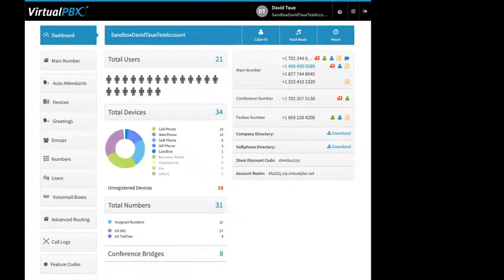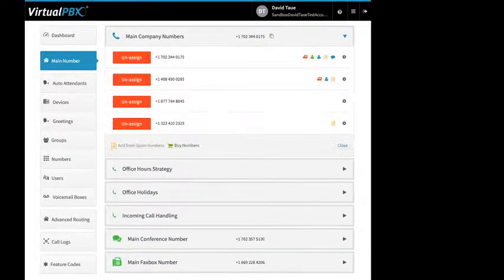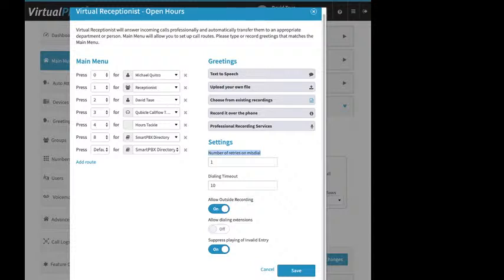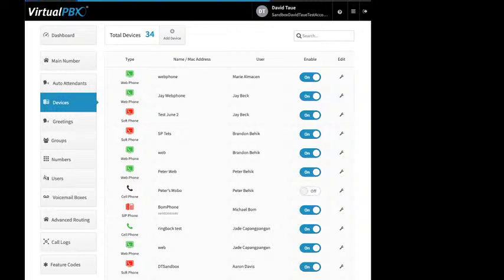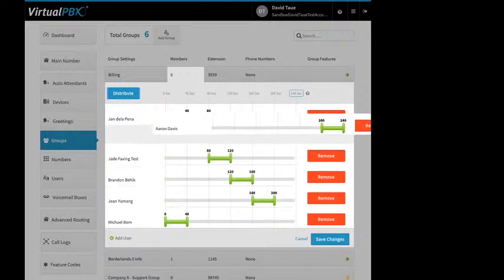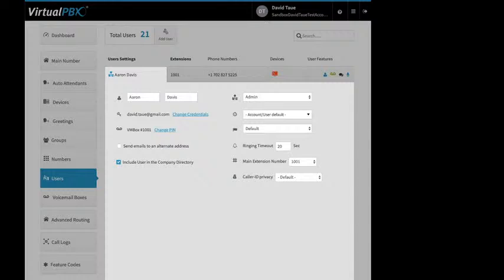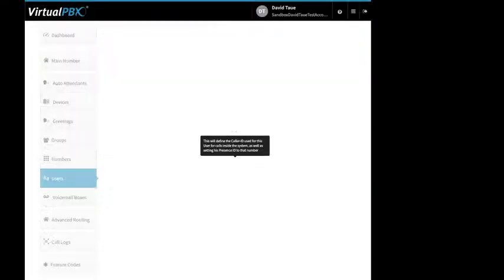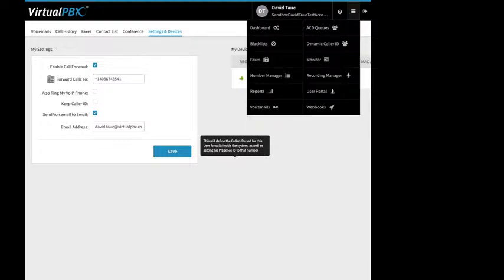VirtualPBX® Live Stream